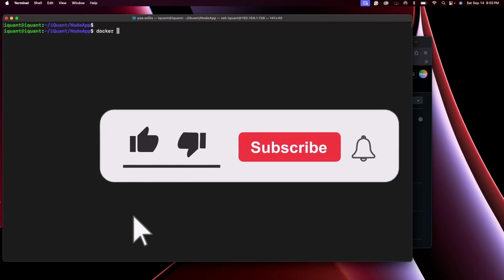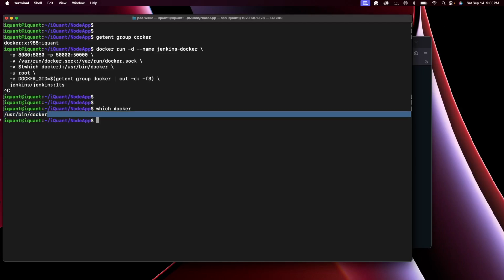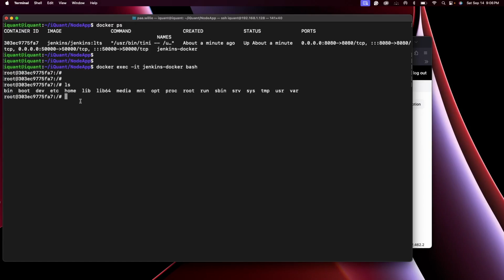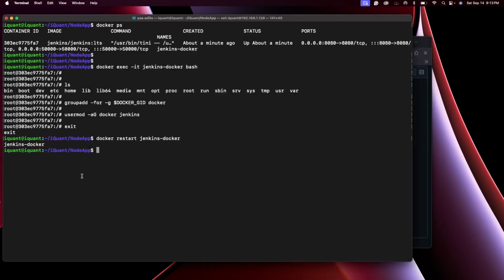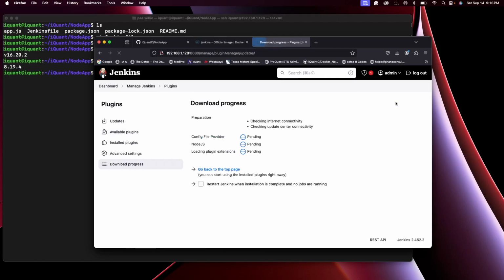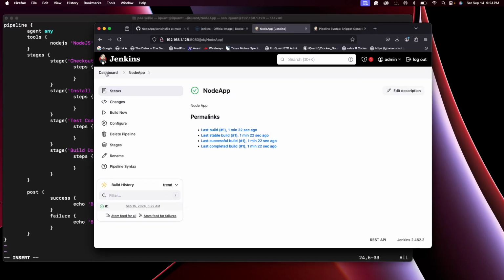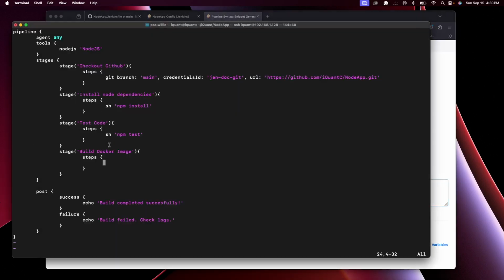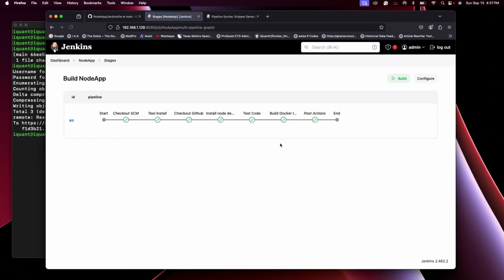How to Build Docker Image Using CI/CD Pipeline Running on Jenkins Container | Step-by-Step Guide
🚀  Video Description:

In this video, we'll guide you through the process of building a Docker image using a CI/CD pipeline running on a Jenkins container. Jenkins is a powerful open-source automation server that can help you streamline your software development process.

By the end of this tutorial, you'll learn how to set up Jenkins inside a Docker container, configure a CI/CD pipeline, and use it to automatically build and push Docker images.

📌 We'll cover:

1. Setting up Jenkins in a Docker container
2. Configuring Docker inside Jenkins for seamless image building
3. Creating a Jenkins pipeline to automate the Docker build process
4. Handling Docker authentication and permissions within the pipeline
5. Best practices for building and pushing Docker images securely.

Prerequisites:

1. Jenkins is running inside a Docker container.
2. Docker is installed on the host system.
3. Your Jenkins container has access to Docker (using Docker Socket Binding).
4. The Jenkins user has appropriate permissions to access Docker.

 🔗 Key Integrations:
- Jenkins Pipeline
- Node.js Application
- Automated Testing and Deployment
- Docker

Whether you're a DevOps engineer, developer, or someone looking to improve your CI/CD workflow, this step-by-step guide will show you how to leverage Jenkins for efficient Docker image creation. Let's get started with building and deploying your applications faster and more reliably!

Happy DevOps'ing! 🎉